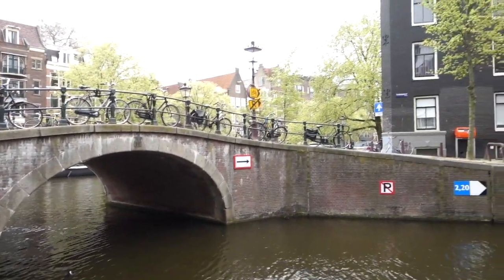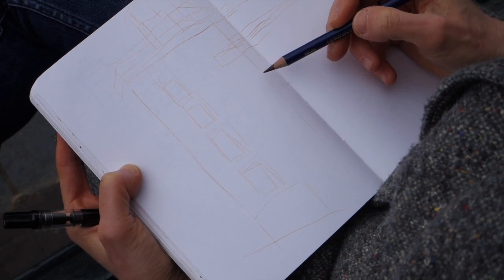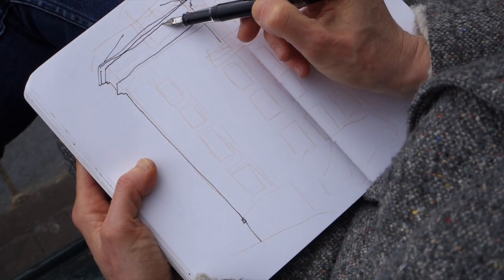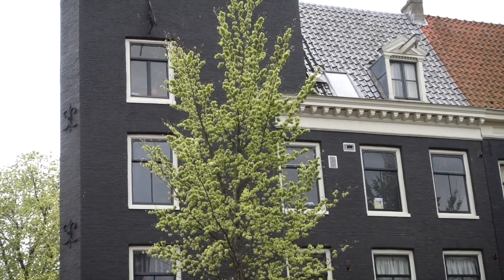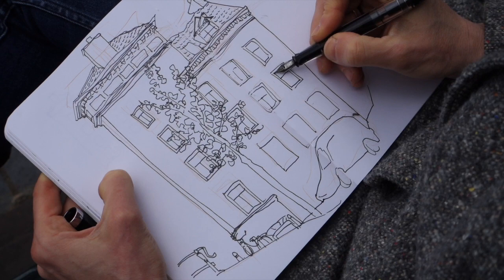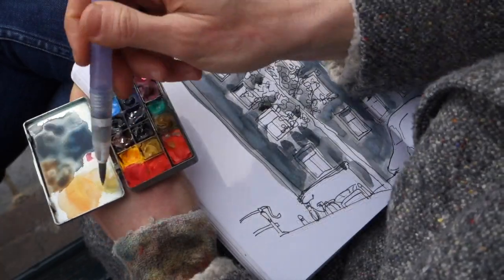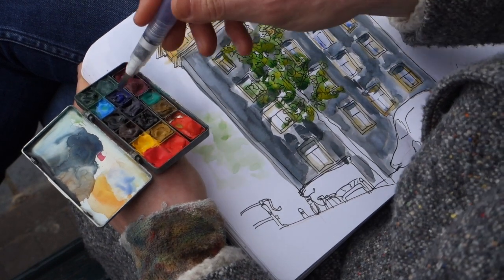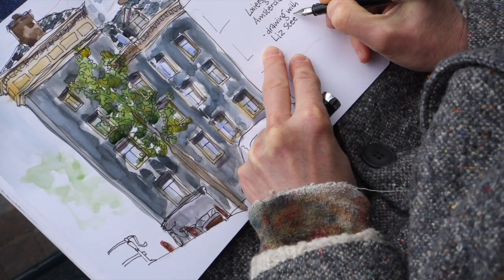Study Hall: Drawing a Building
In this Study Hall, Sketchbook Skool co-founder Koosje Koene does her homework assignment from Liz Steel’s class. Liz shows us how to see patterns in everything, from teacups to buildings!

Koosje visits a corner of the canals in the center of Amsterdam where she studies repeating patterns and tries to focus on the details.

For more urban sketching, sign up for our popular course